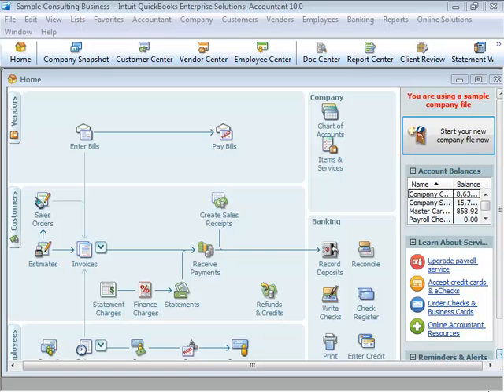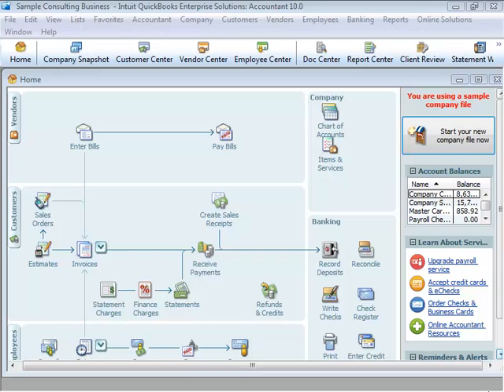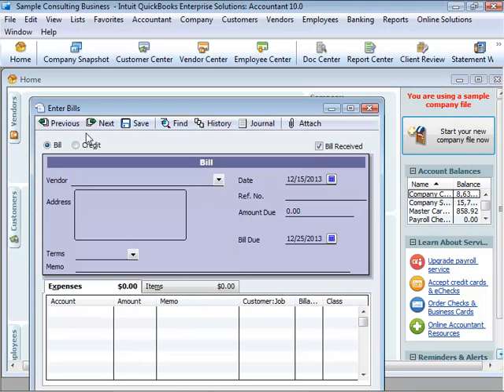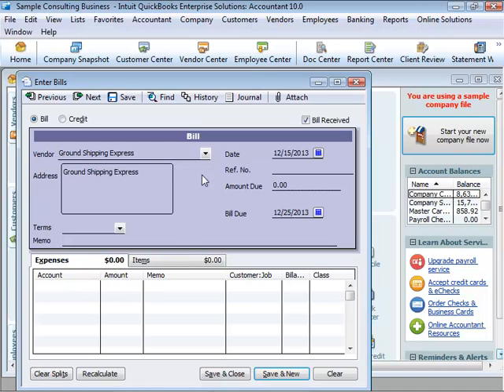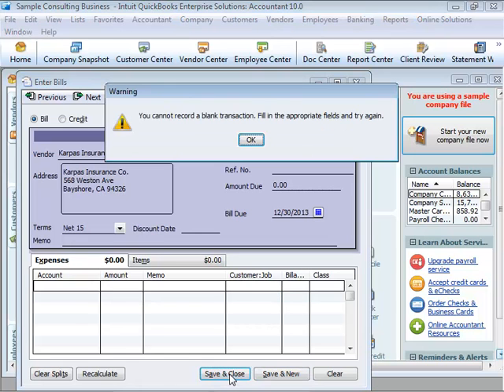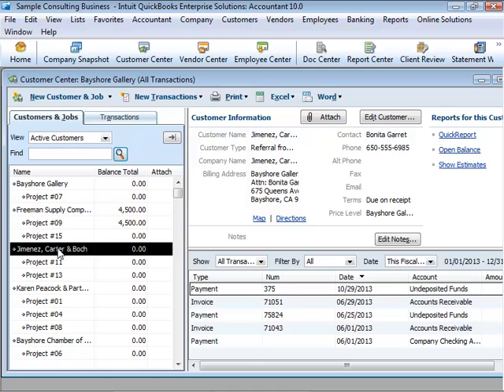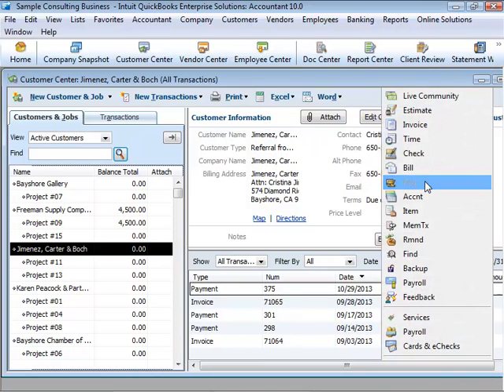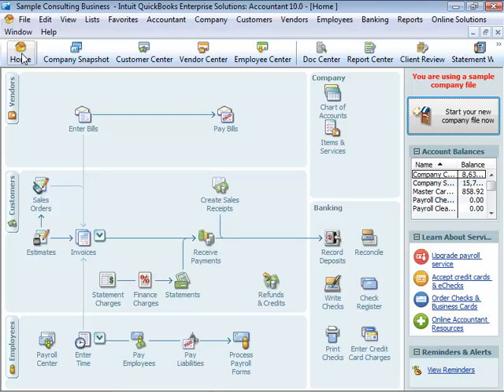QuickBooks Training | A Beginner's Guide to using QuickBooks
Quickbooks training, Introduction to Quickbooks.  This video is an introduction to Quickbooks, it walks you through the basics of Quickbooks and trains you on the terms used in Quickbooks.  This is a Beginner's training video for Quickbooks.